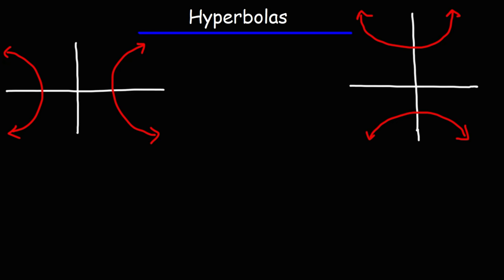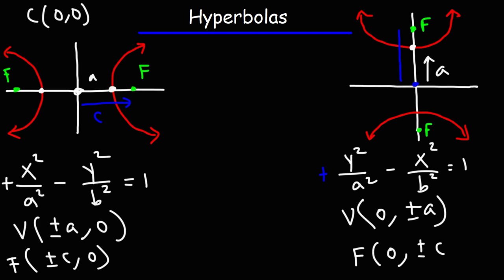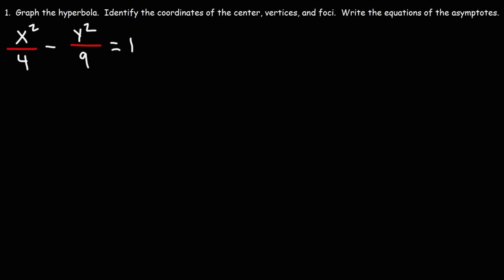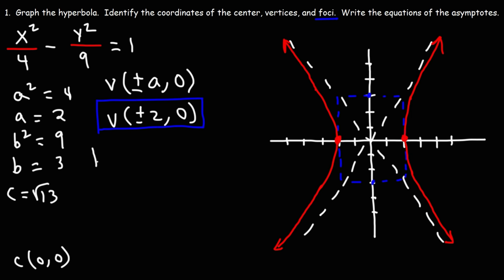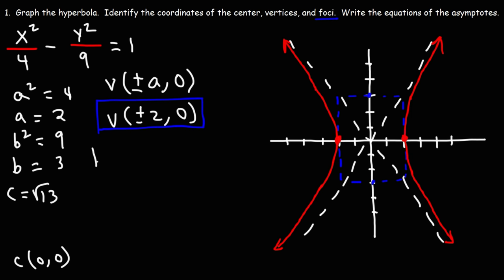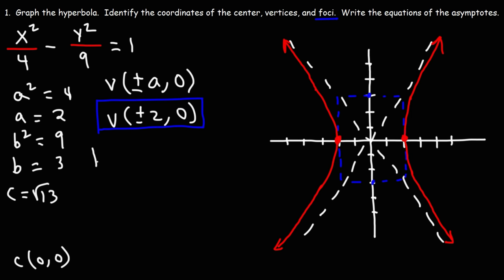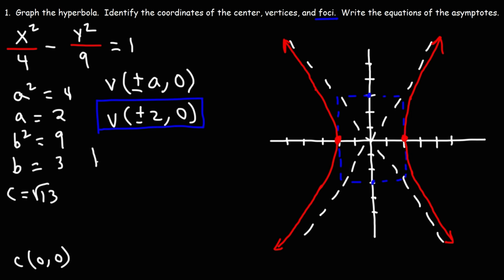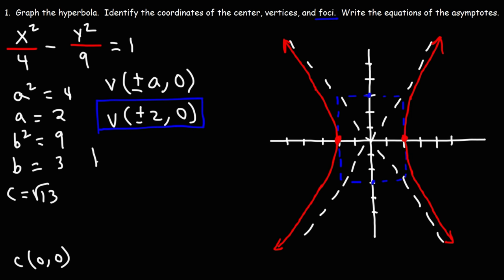Hyperbolas - Conic Sections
This conic sections video tutorial provides a basic introduction into hyperbolas.  It explains how to graph hyperbolas and how to find the coordinates of the center, vertices, and foci.  In addition, it explains how to write the equations of the asymptotes.